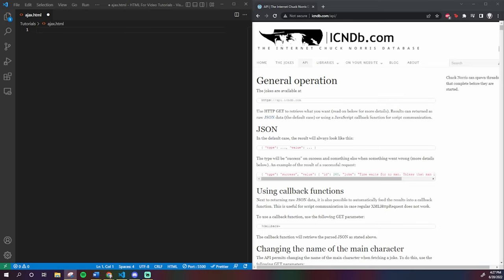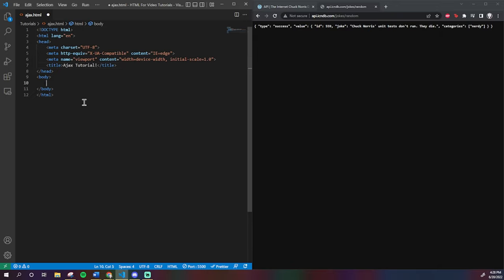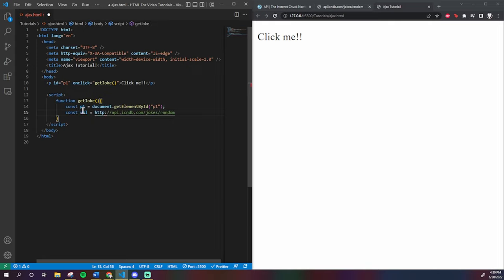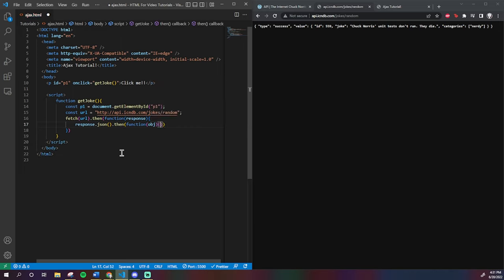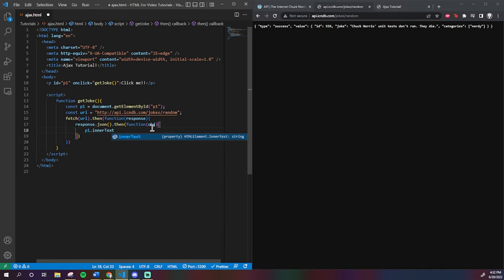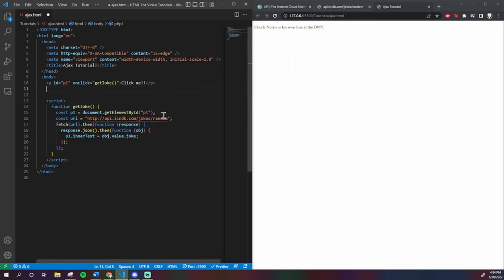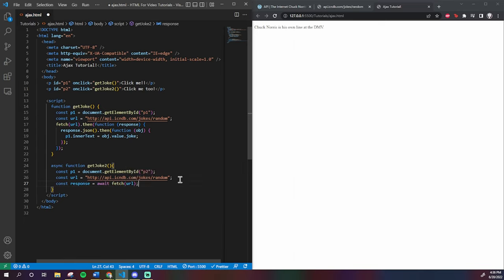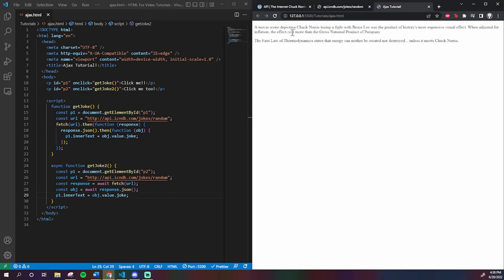writing AJAX requests | JavaScript Starter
Part 2 of the new series on getting started with JAvaScript - this video covers what AJAX is, how it works, a free API you can make requests to, using onclick with text elements to change their values, and making HTML AJAX Requests with JavaScript in VS Code.